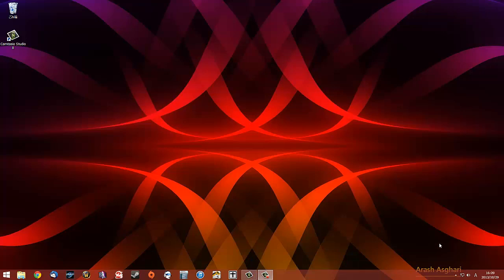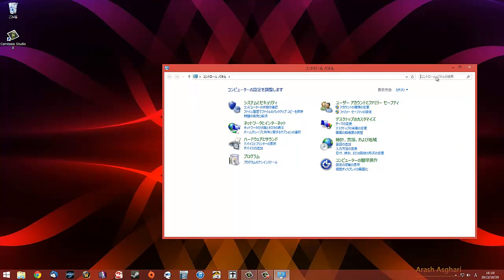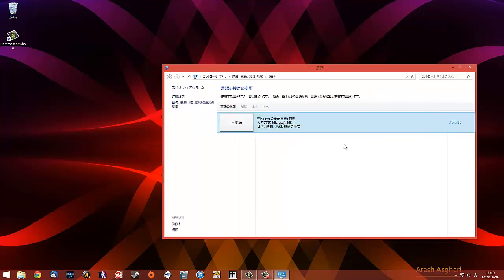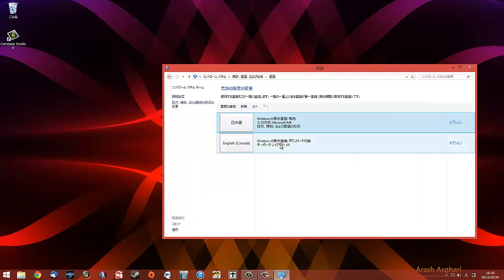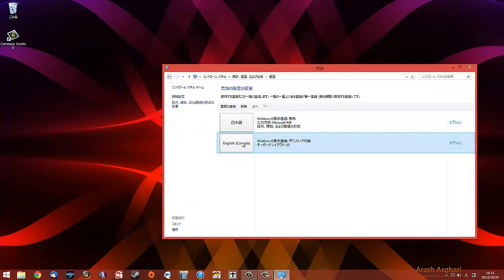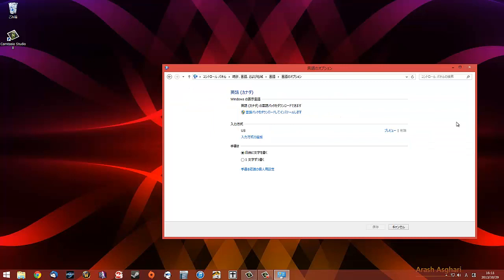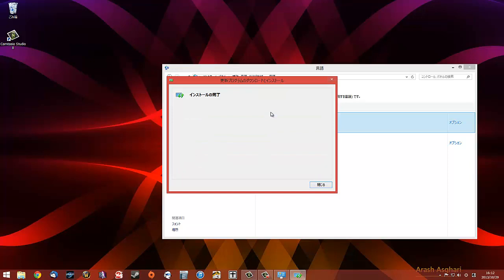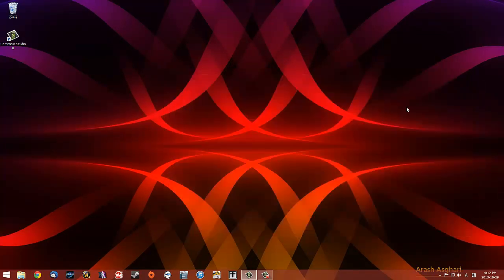How to change your operating system language in Windows 8.1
A step by step guide on how to change your operating system language from Japanese to English. The steps will be the same for any language. I hope this helps, if you have any questions, feel free to message me anytime.